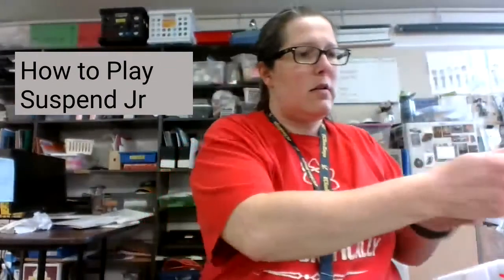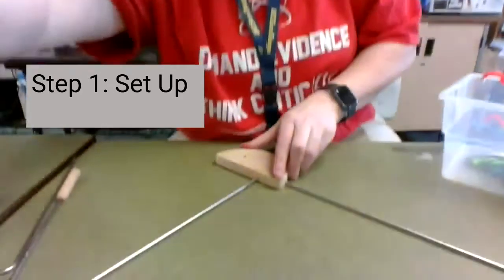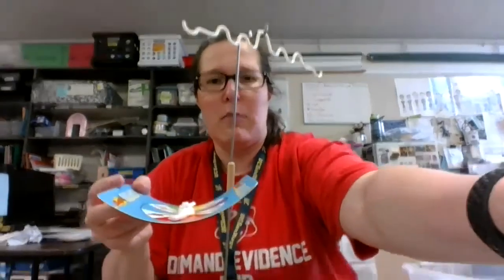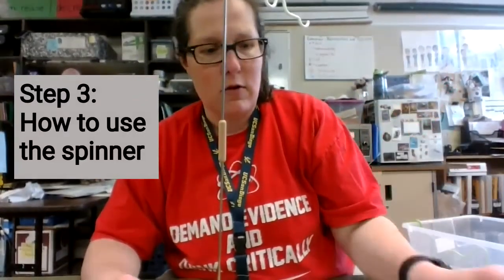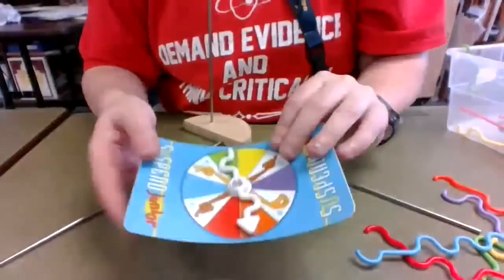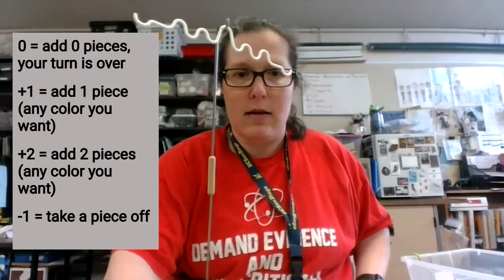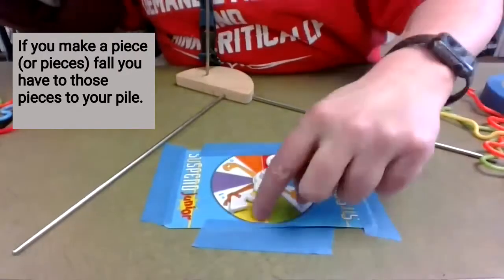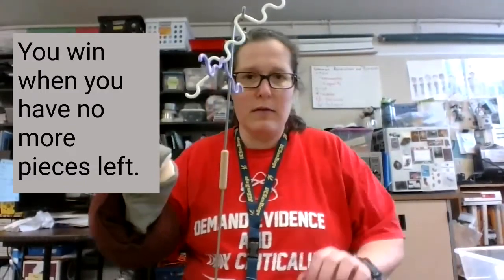How to Play Suspend Jr. v2.0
How to play Suspend Jr in Ms. Bloom's Science Class.